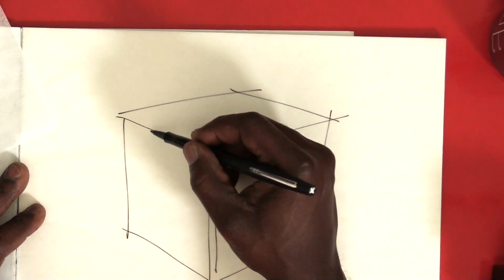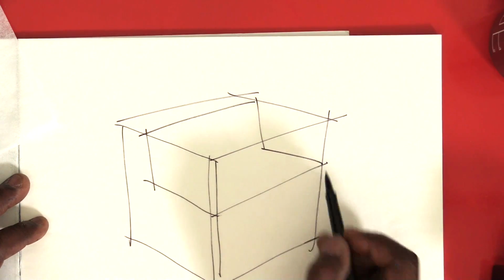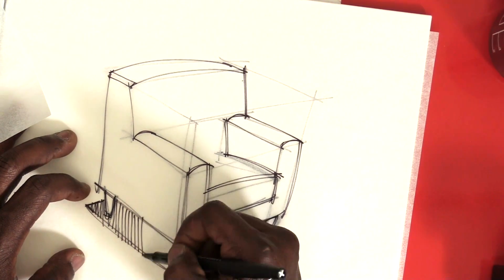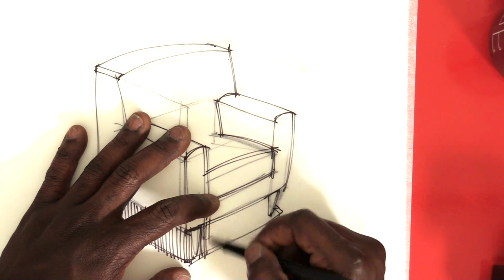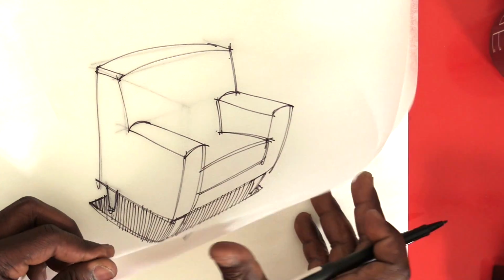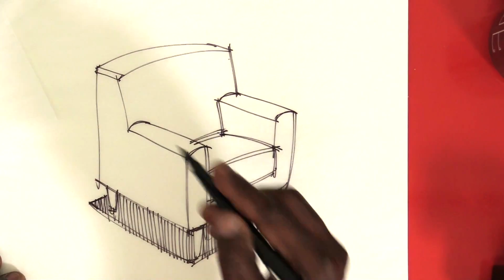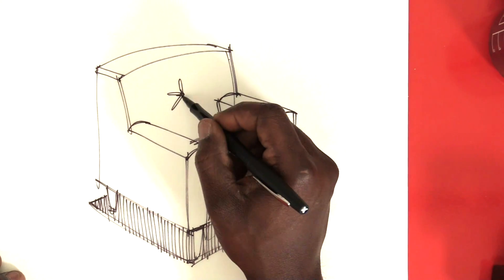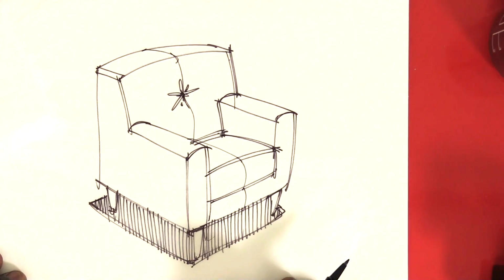Form, Divide, Beautify: Design Sketching in 3 Easy Steps // Coreskills Episode 2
Reduce complexity in design sketching by following this three step process: Form, Divide, Beautify. Spencer Nugent from Sketch-a-Day walks us through a simple strategy for getting your ideas onto paper.